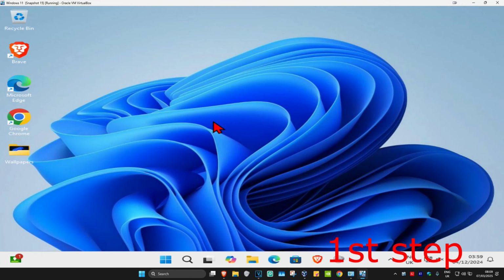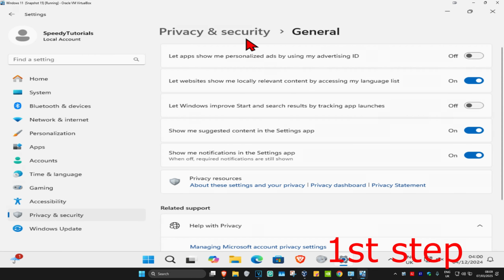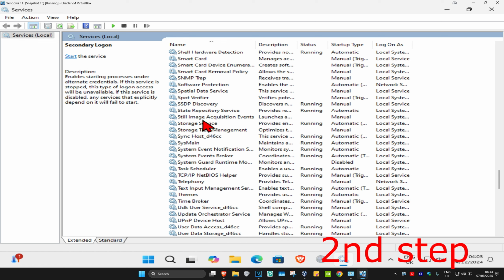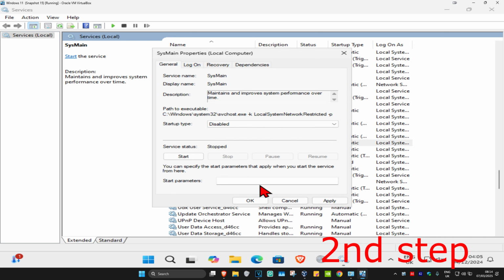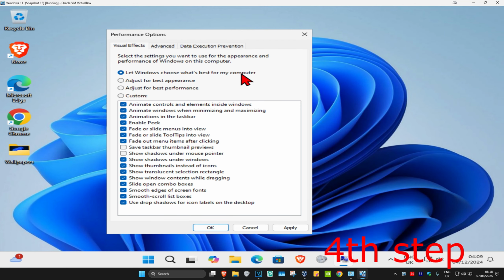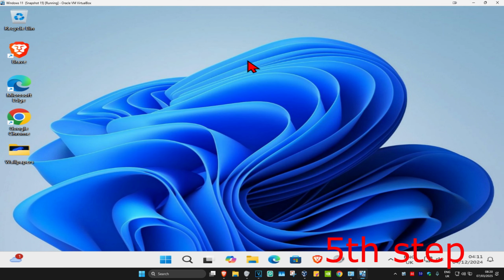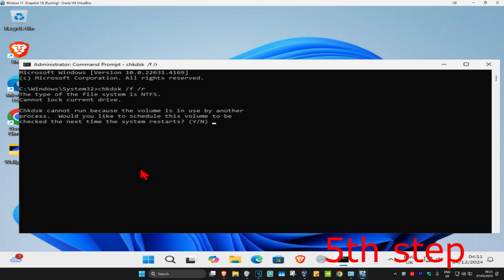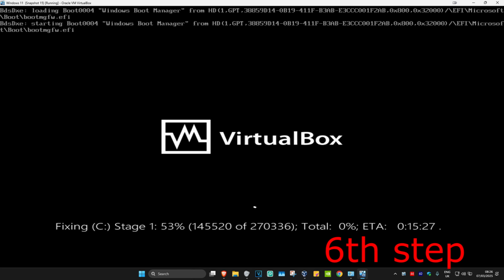(2025) Fix High CPU/RAM Usage in Windows [100% WORKING]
In this tutorial, I’ll show you how to fix high CPU and RAM usage in Windows. High resource usage can cause your system to slow down, but you can resolve it by following these steps to free up system resources.

Issues addressed in this tutorial:

Fixing high CPU usage in Windows
Resolving high RAM usage and reducing lag
Identifying and terminating unnecessary processes
Managing startup programs to improve performance
Using Task Manager to monitor and fix performance issues

This works on Windows 11, Windows 10, PC, and works on Laptop.